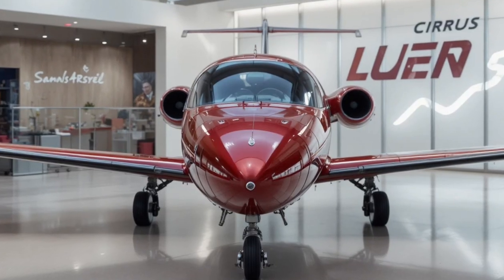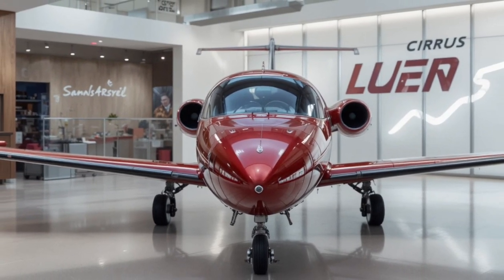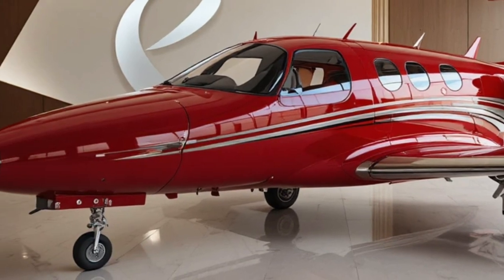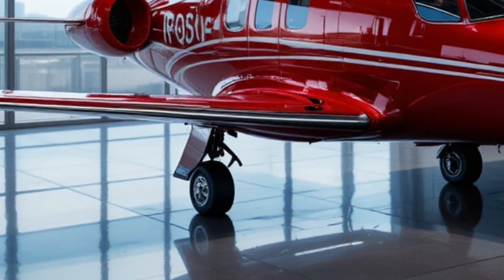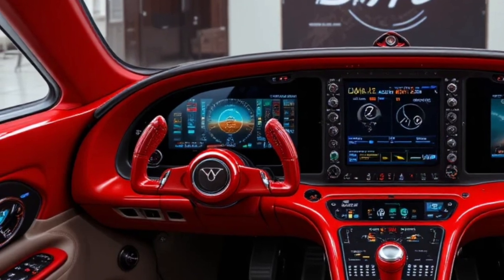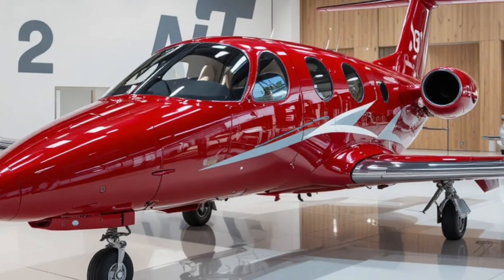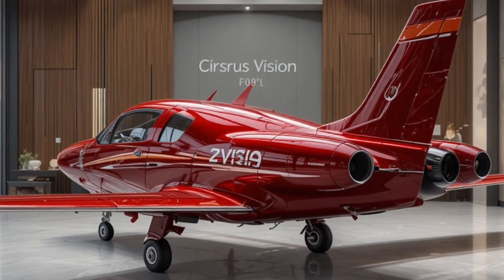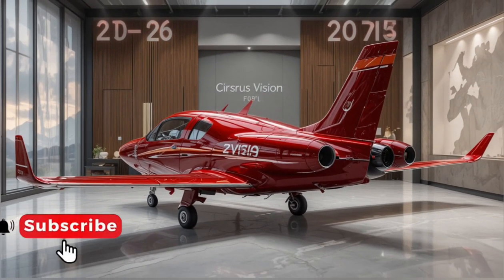"Cirrus Vision SF50 2025: The Revolutionary Personal Jet With Parachute Safety and Autoland!"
Cirrus Vision SF50 description on the above mentioned with 30 hashtags and tags in comas and detail and 15 related searches keys without marking count numbers and in the full detail